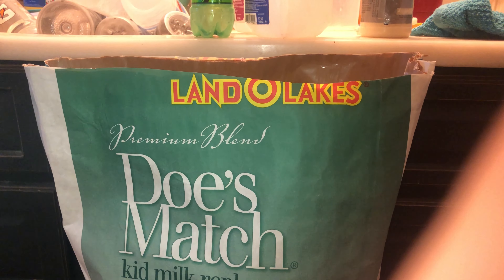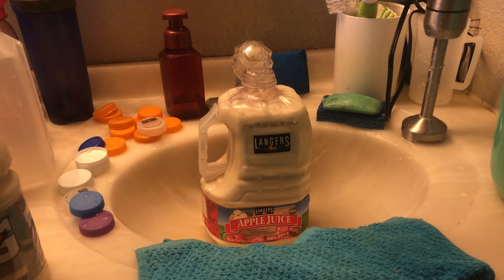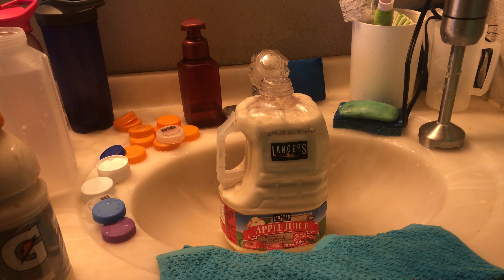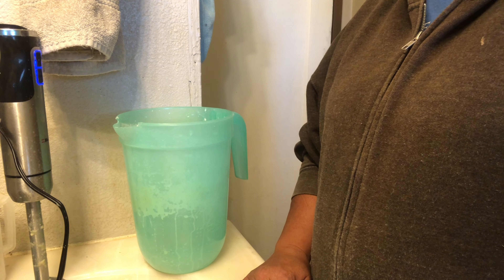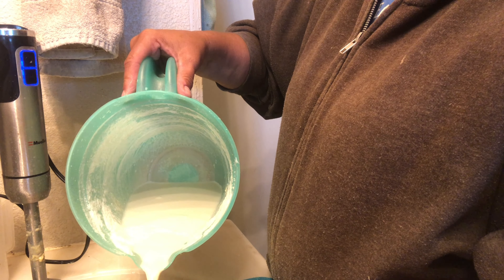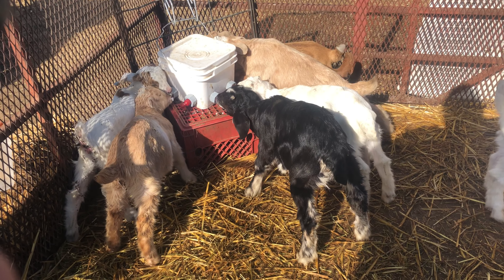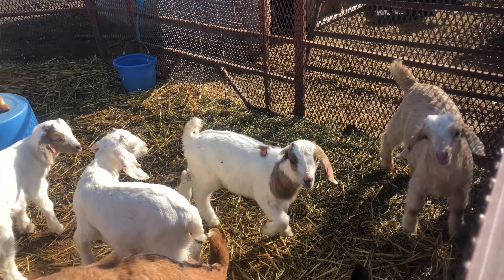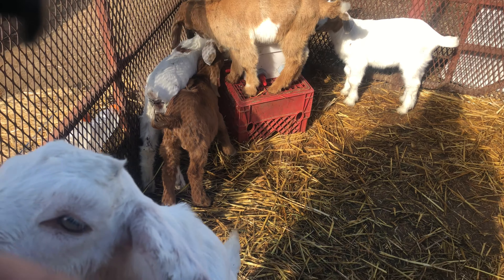Cold Milk Method/Baby Goats/Bucket Feeding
How and why I use the cold milk feeding method for baby goats on the bucket at the Chubb Ranch